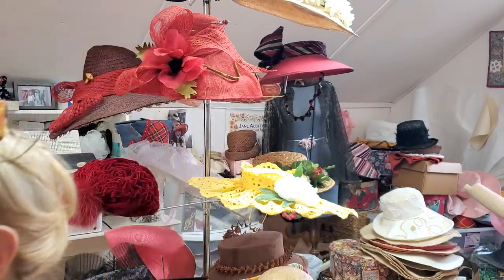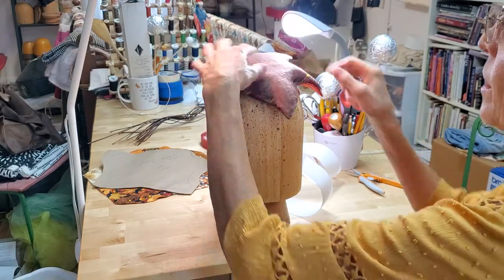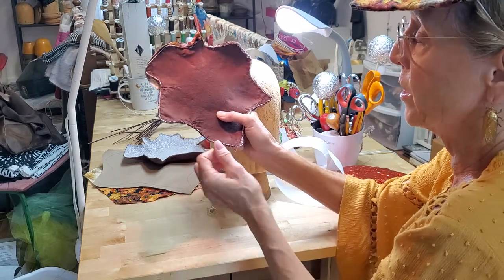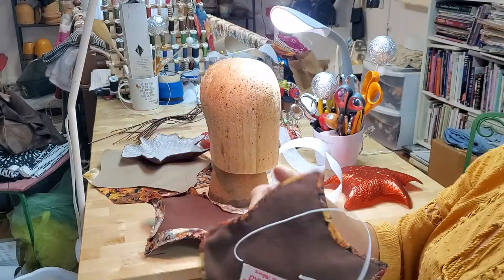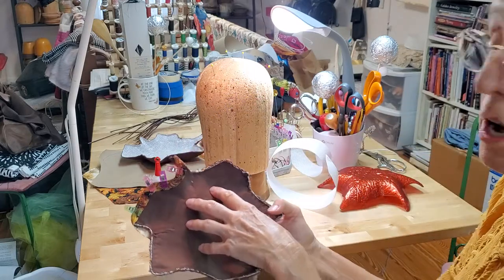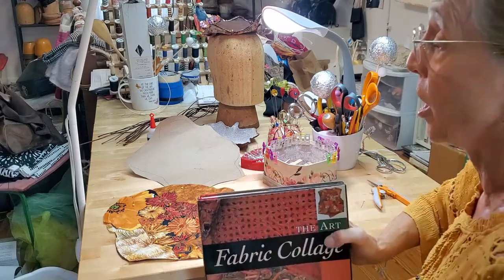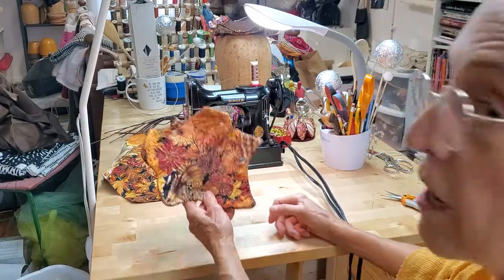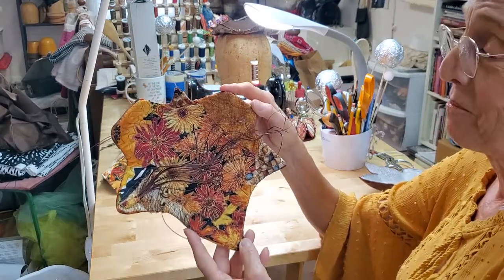Leaf Collage Hat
In this video I talk you through several techniques used in making this Fall Leaf Hat.